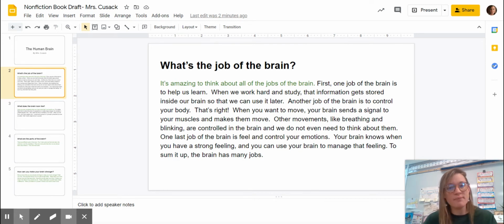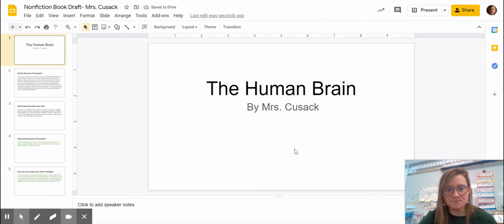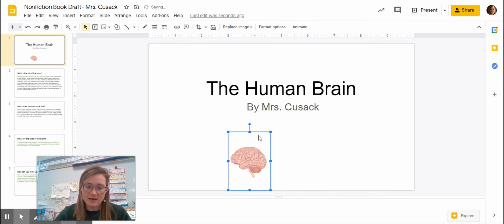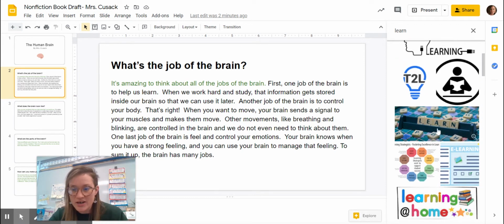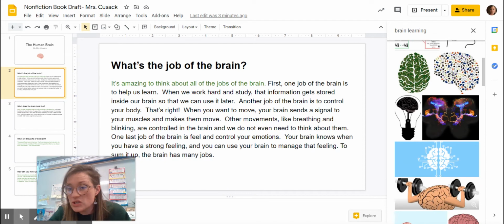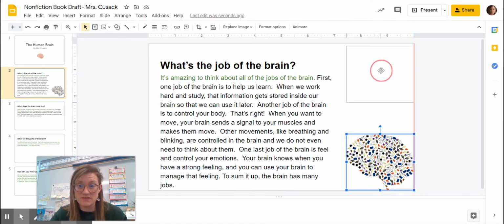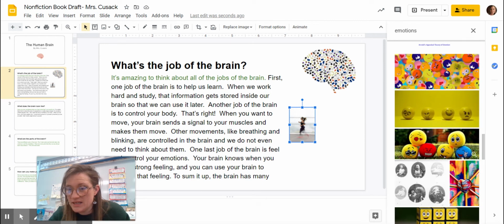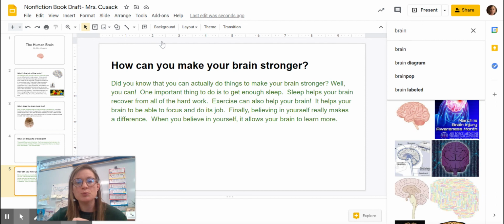Nonfiction Book Draft- Mrs. Cusack - Google Slides